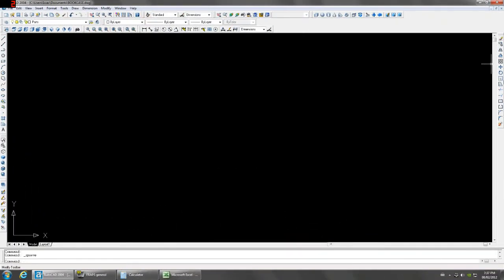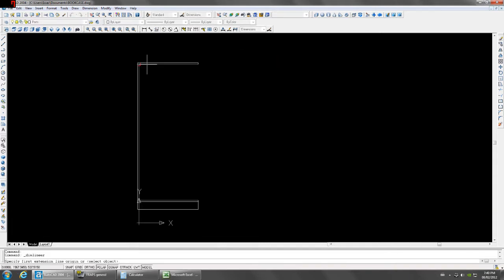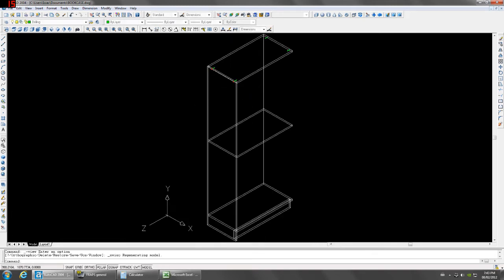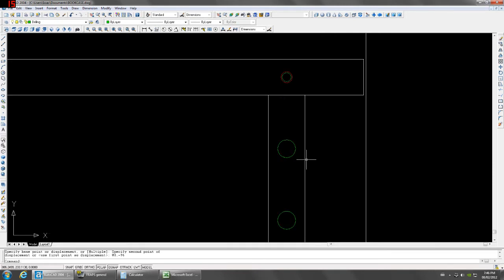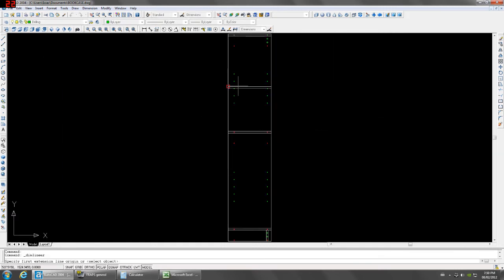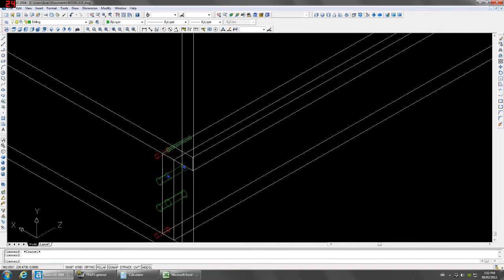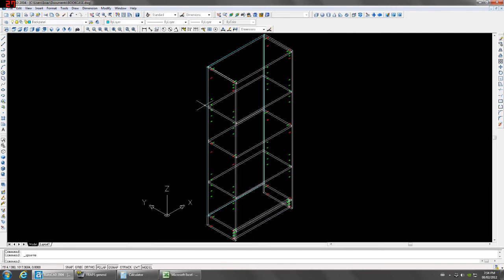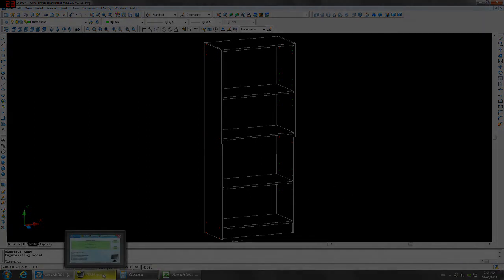AutoCAD - Drawing a better bookcase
Wherein I draw a better bookcase (having been unhappy with my last one).
Engineering like this is a part of what I do for a living; though this is still a simplistic example. Lol, a realistic one would probably result in an hour long video and none of us want that! :P

I am also debuting my new intro / title screen in this video; let me know what you think of it.
Incase you're wondering whats up with the triangle headed stick figure... Well there is a long story behind it all. Lol, if you want me to reveal it, tell me so in the comments :D